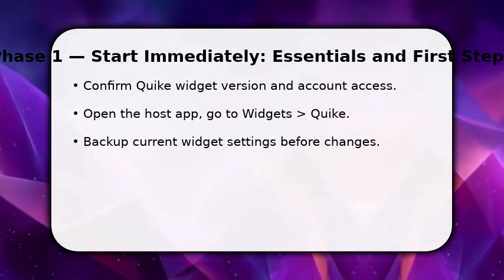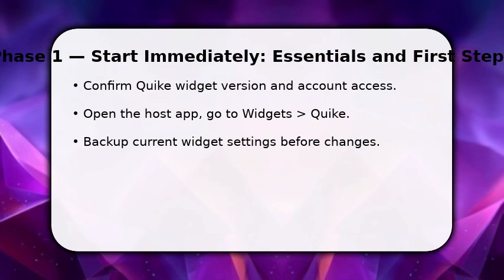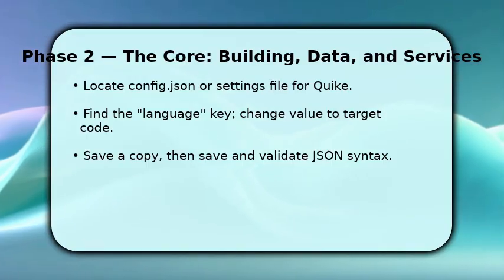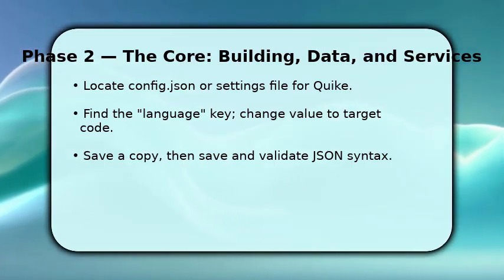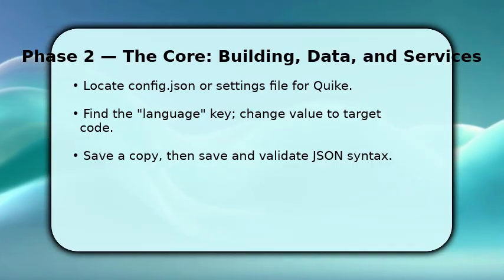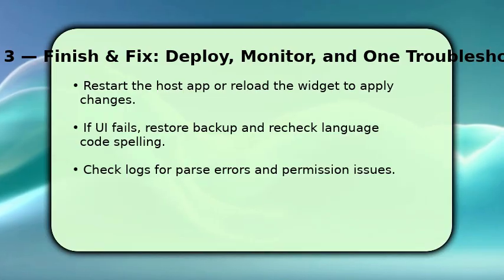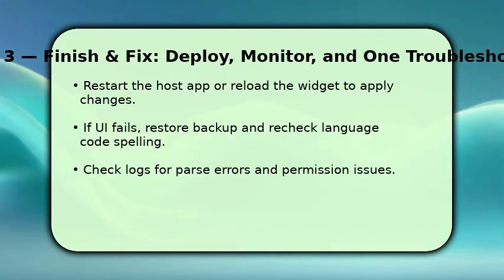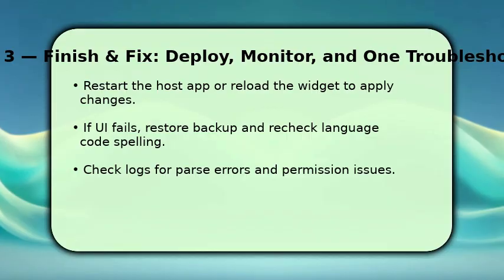How to Change Language on Quike Widget (only Way)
How to Change Language on Quike Widget (only Way) | 🔒 Surfshark VPN Deal — Stay private and secure. $1.99/mo + 3 Months Free ▸

Learn the exclusive method to switch languages on a Qi Key Widget. This step-by-step guide is perfect for anyone needing assistance with multilingual support or customization of their device settings.

change language, Qi Key Widget, multilingual setup, device configuration, language switcher on widget, exclusive method to change languages, step-by-step guide for Qi Key Widget, assistance with multilingual support, customize your device settings